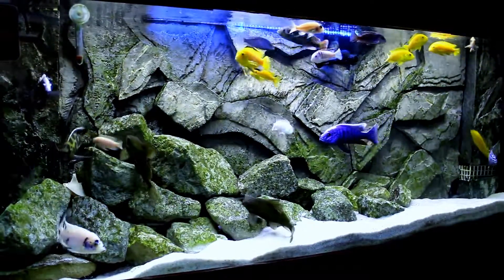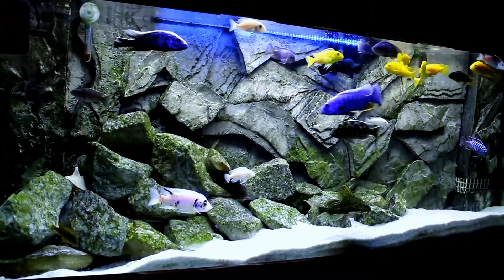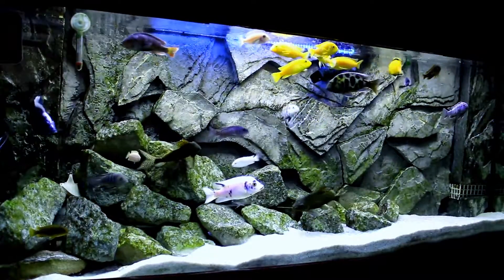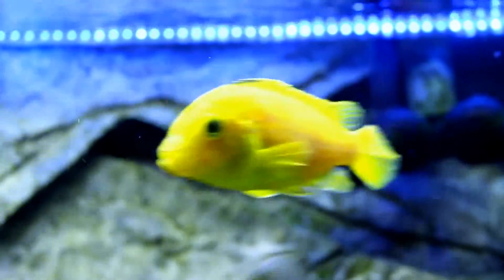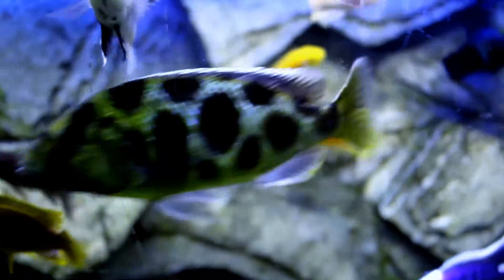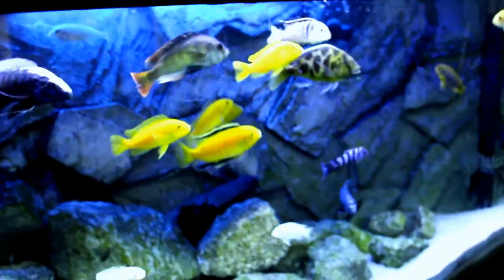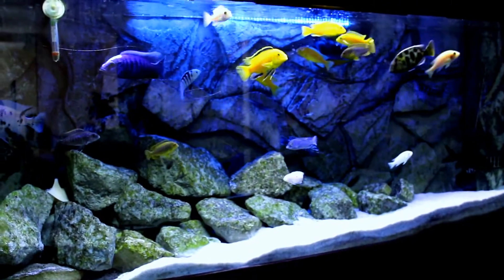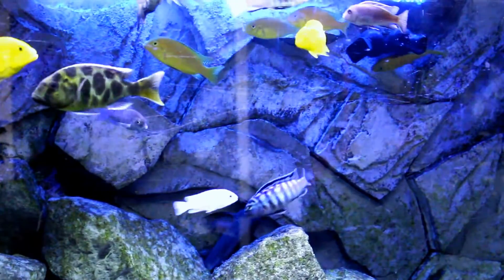How to get your cichlids to colour up fast and easy way (lighting effect)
Dear friends,
This week my experiment was lighting... as you all know I am learning along with my you tube friends and when I found something completely by luck, I thought it is only fair to share it with you guys. Hope the video is somewhat helpful